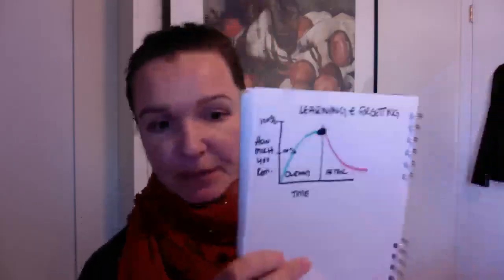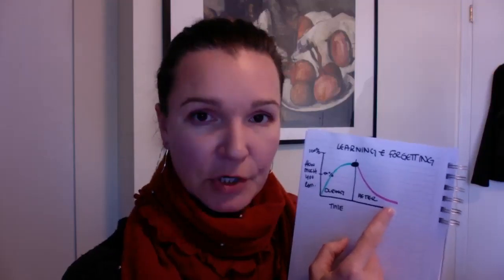How to Reduce Forgetting and Increase Retention?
Get in touch with me and book a strategy call about your upcoming scenario project or learn more about the cohort.